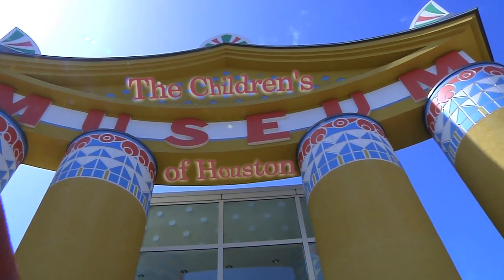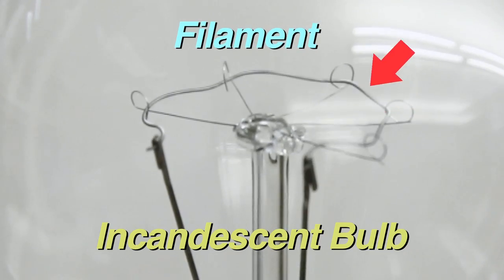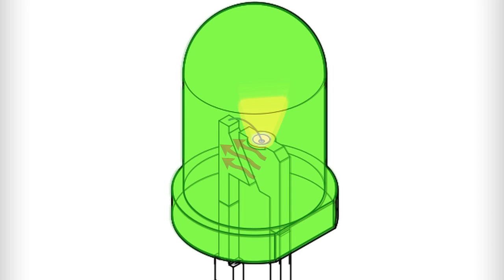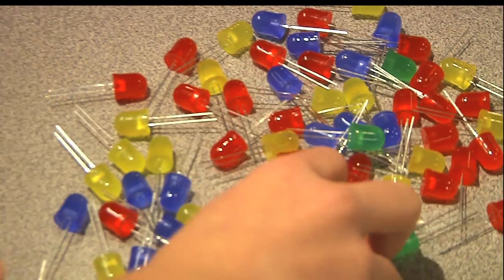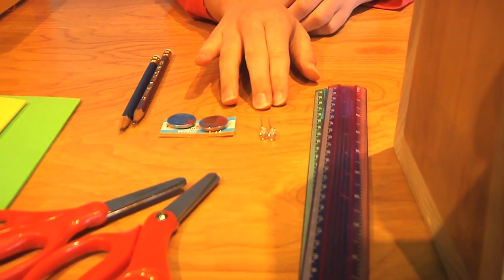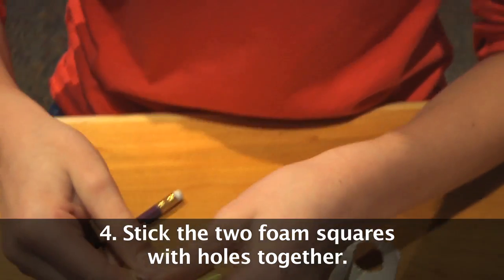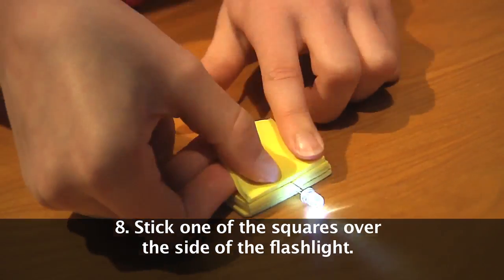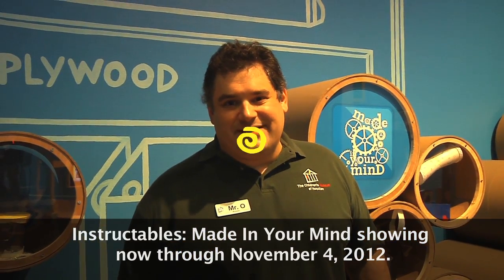O Wow Moment: Emitting Light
In this O Wow Moment Video from the Children's Museum of Houston, we explore how LEDs work and how you can make a simple flashlight using an LED, some self-adhesive foam, and a battery. Be sure to check out the other O Wow Moments